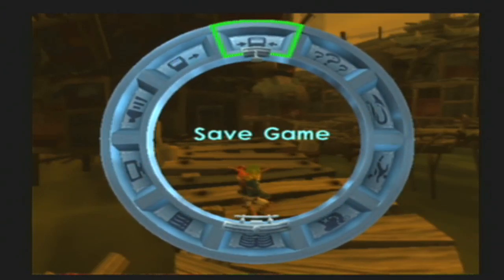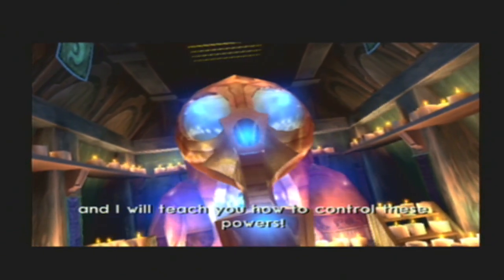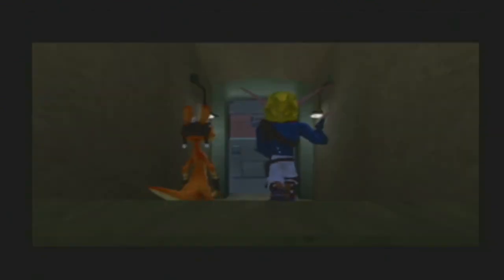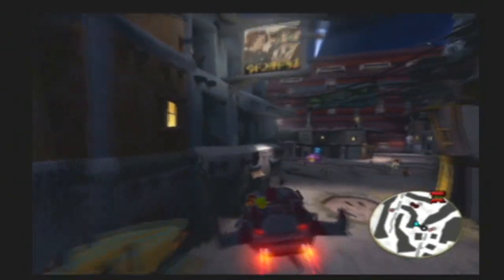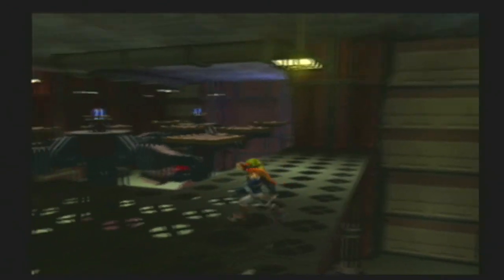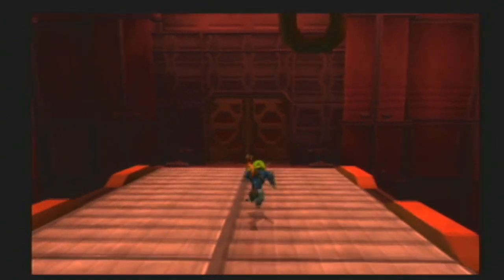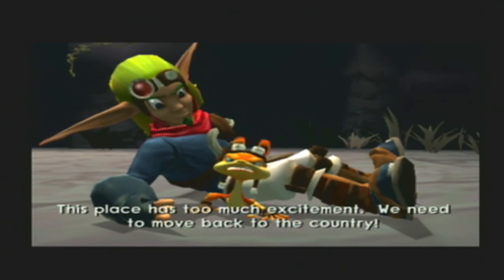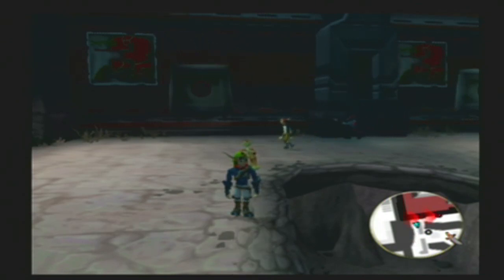Let's Play Jak II, Part 4 - TANK!!!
The first time I played through the game this tank part took me at least fifty tries. When I think of this game the first thing that comes to mind is this level.

I am going to start uploading late at night so that hopefully the videos will be fully processed even for the first person to watch them. These videos take hours to process after they save on Youtube and I cannot stress enough that you LET THE VIDEO FULLY PROCESS BEFORE WATCHING IT. The video is fully processed when the HD is available.